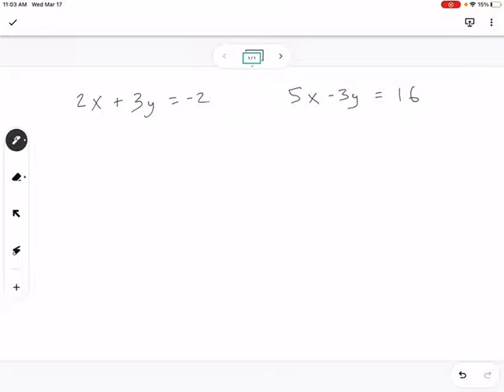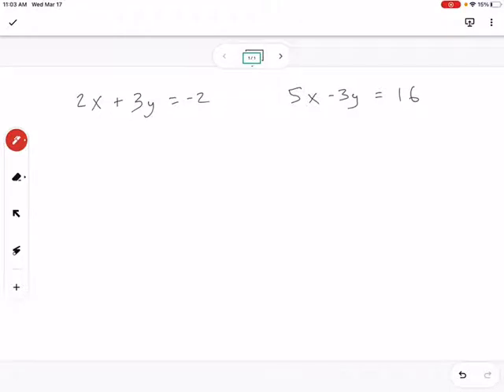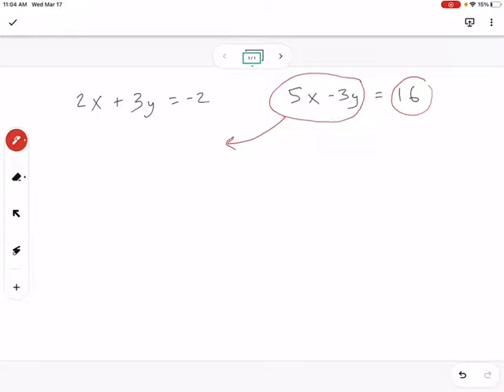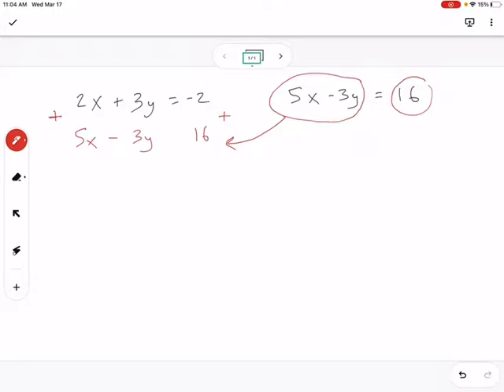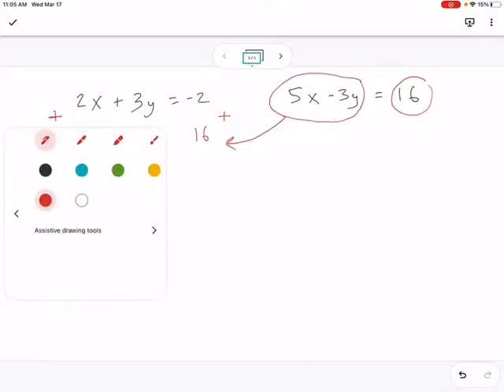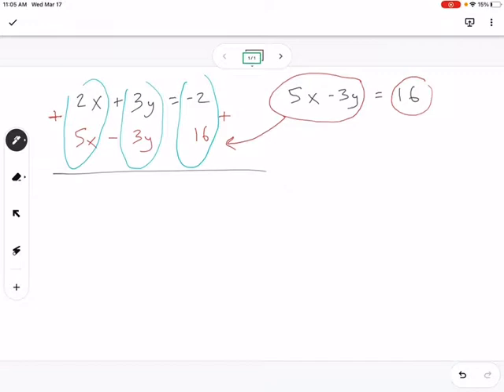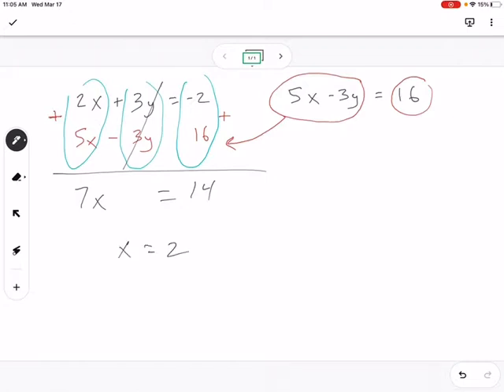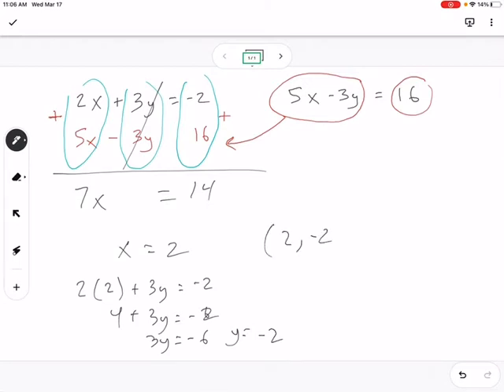IM 1 intro to elimination method